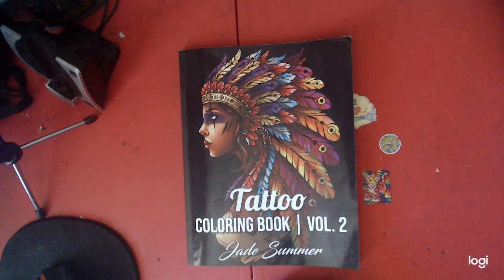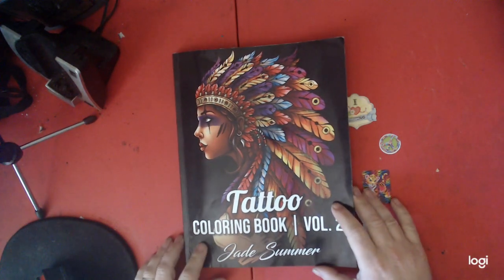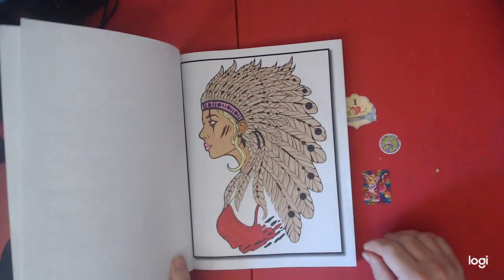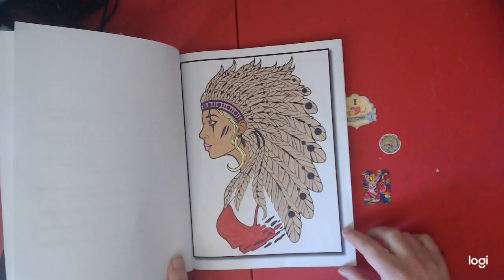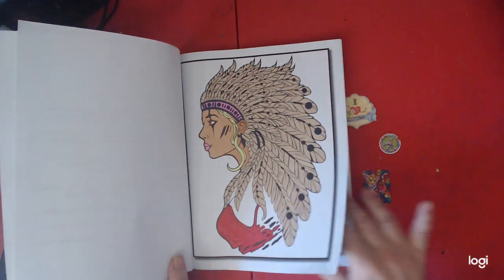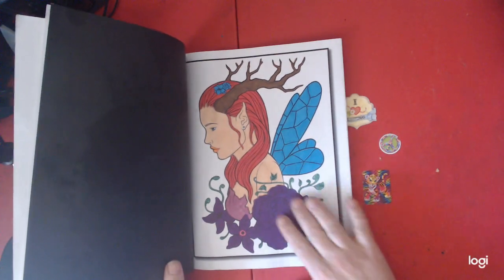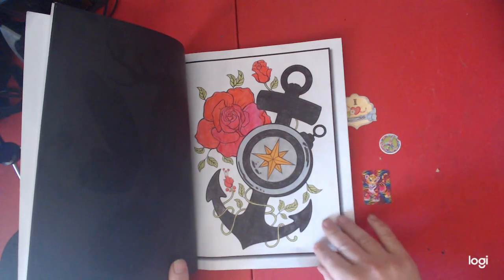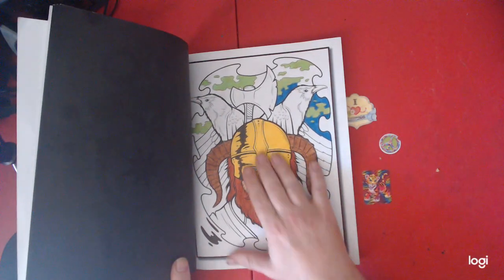August 2020 Finished Coloring Book Pages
Streaming Times:
                                 Random Wednesday & Fridays

Tattoo Coloring Book Vol 2 Amazon.com